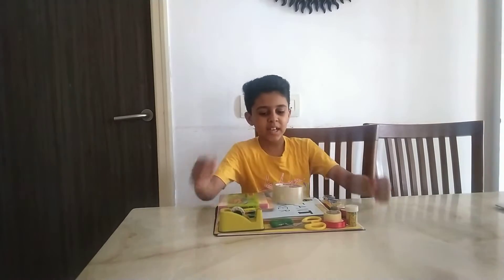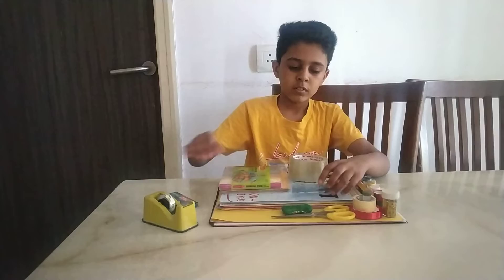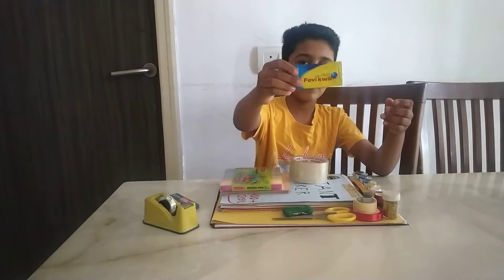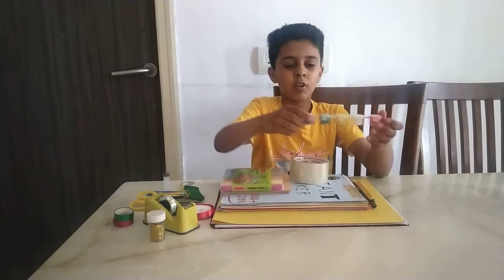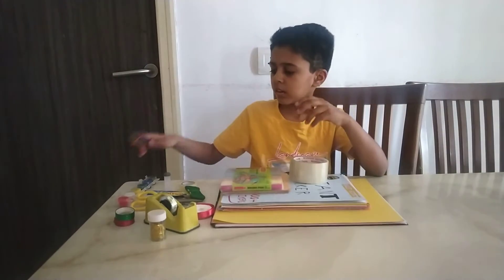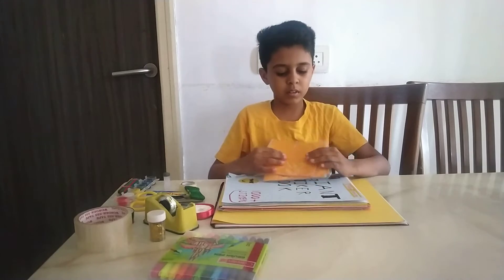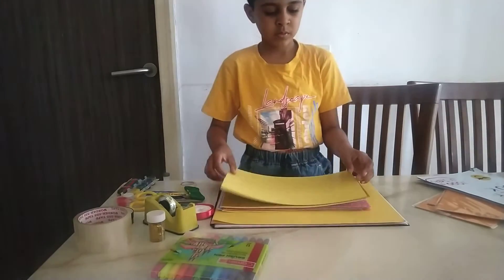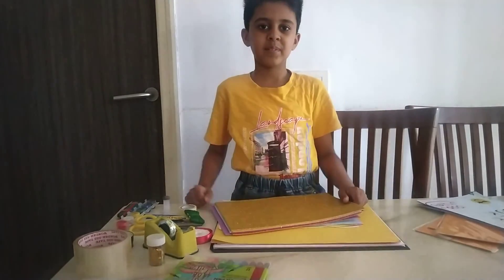giant craft kit